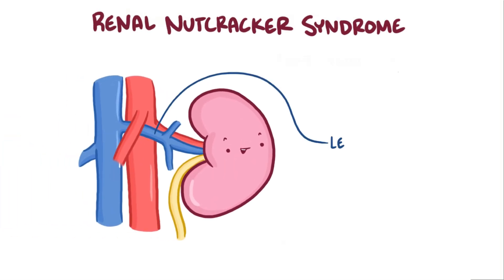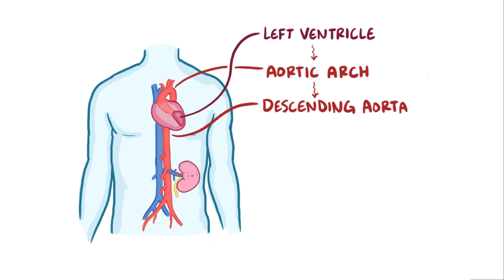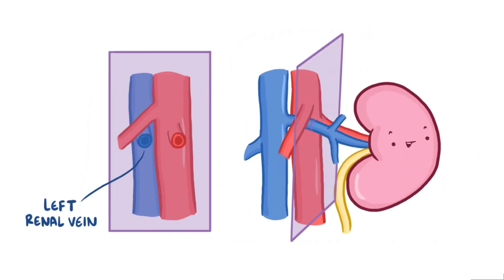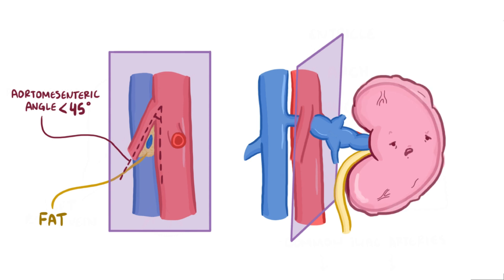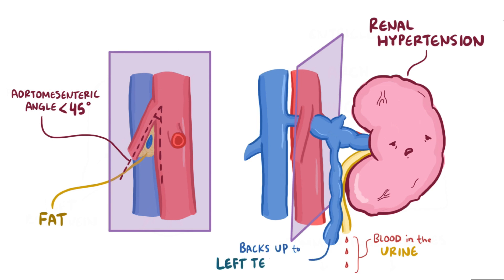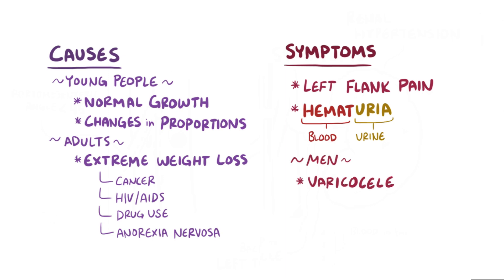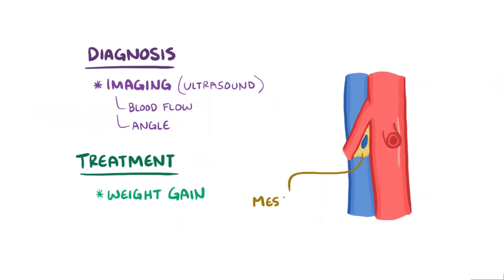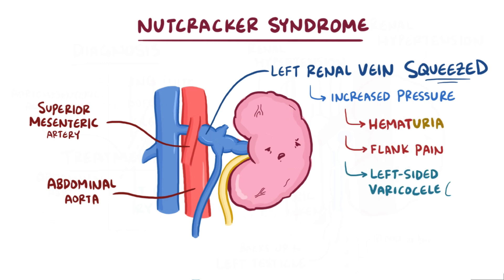Nutcracker syndrome - causes, symptoms, diagnosis, treatment, pathology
What is nutcracker syndrome? Nutcracker syndrome is when the left renal vein, which drains blood from the left kidney, gets squeezed between two large arteries: the superior mesenteric artery and abdominal aorta.